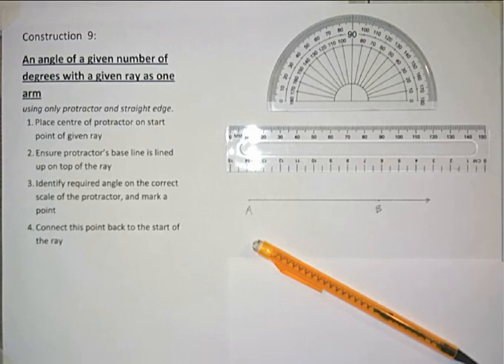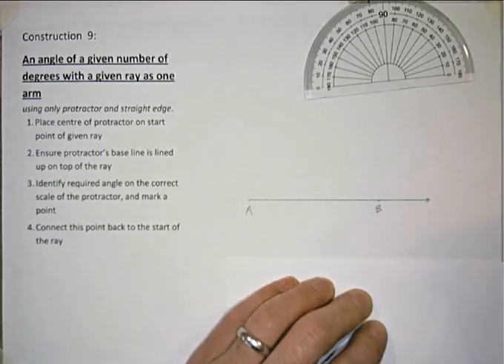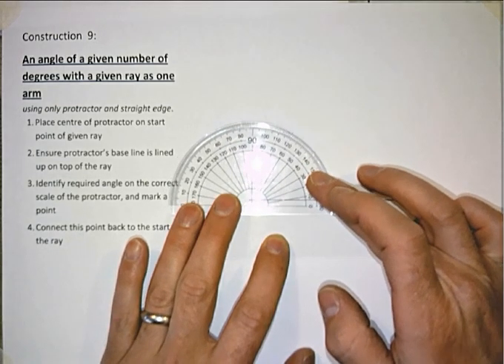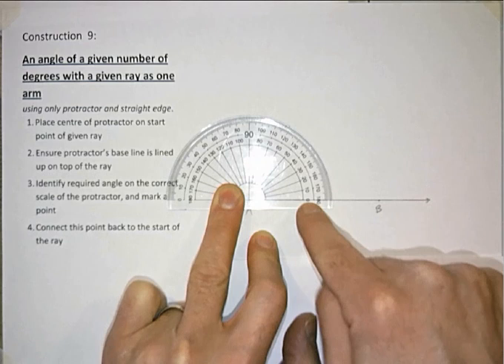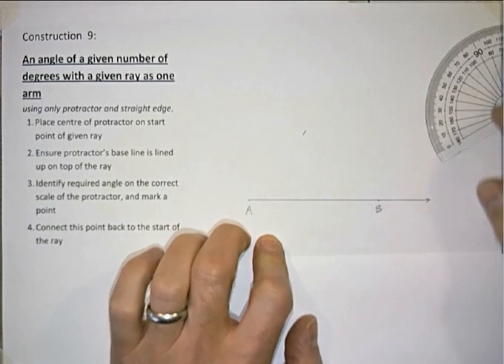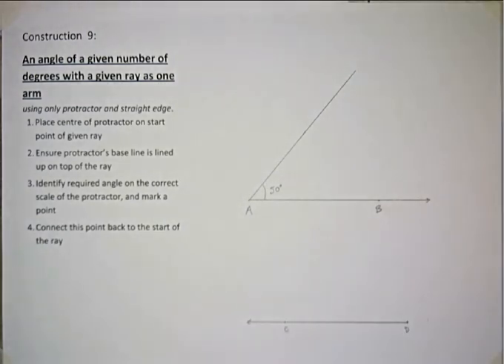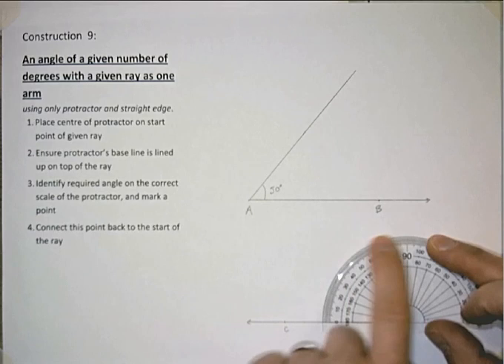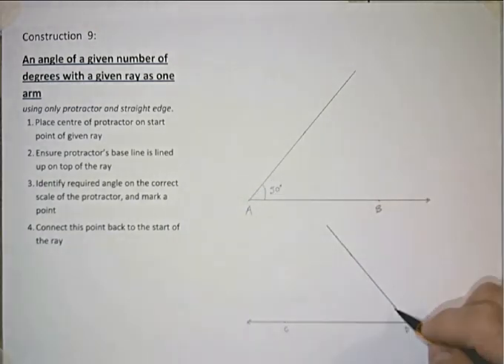Construction 09 - Angle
An angle of a given number of degrees with a given ray as one arm. Construction 9 of the Project Maths syllabi.